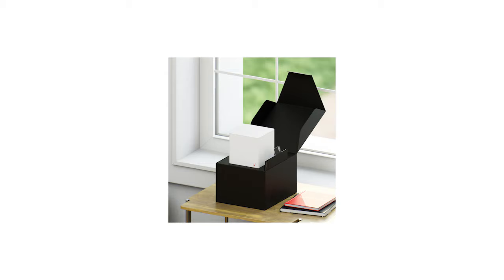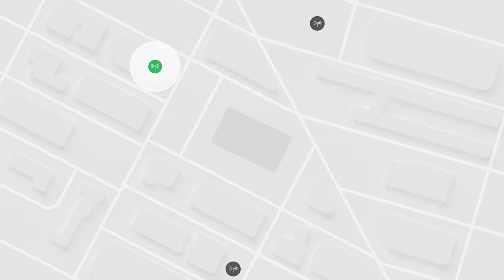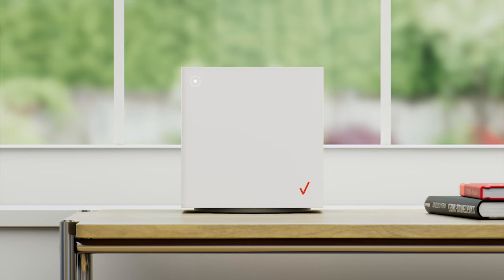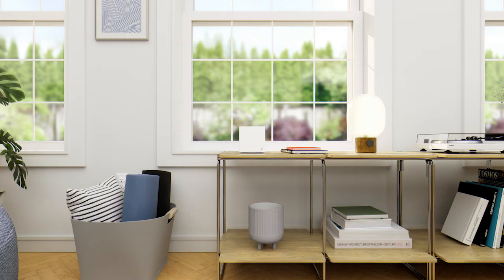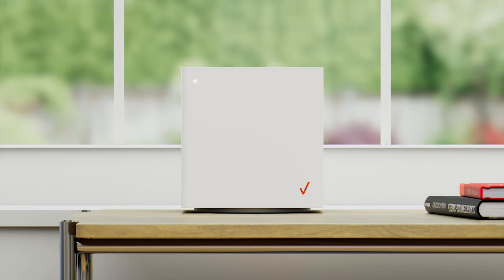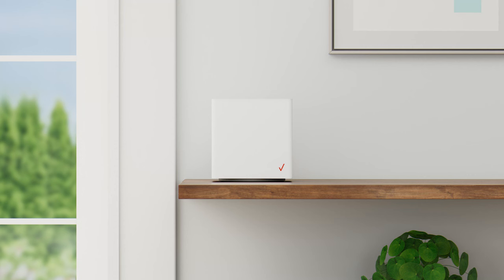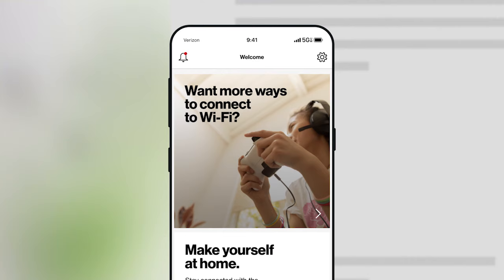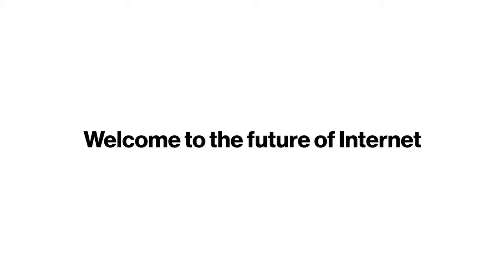How to: Self Setup the Verizon Internet Gateway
Set up your new 5G Home Internet with ease, using our brand new 5G compass, found only in the My Verizon app. You'll have ultra-fast Wi-Fi in a matter of minutes.